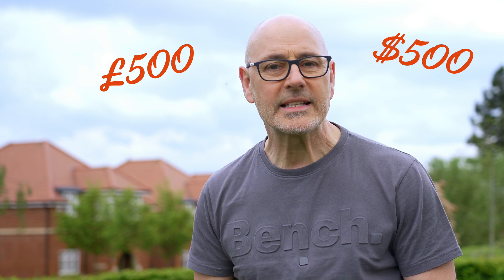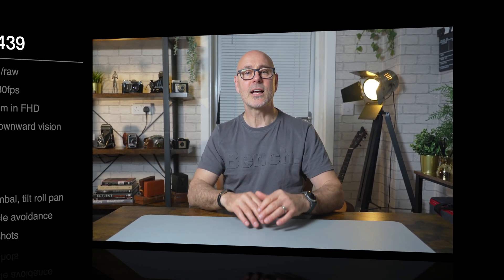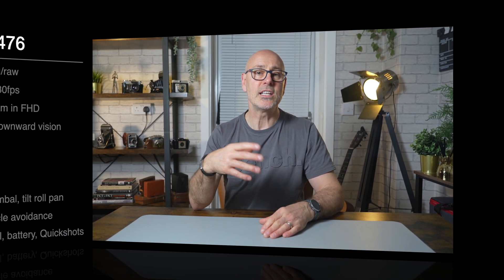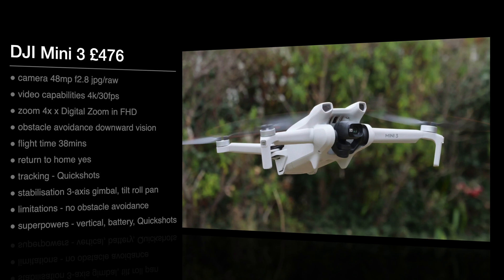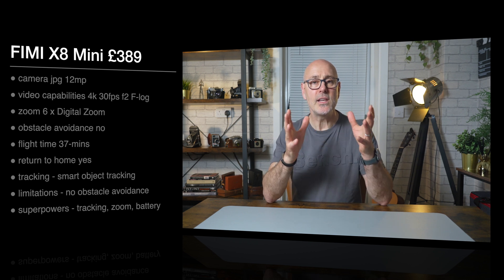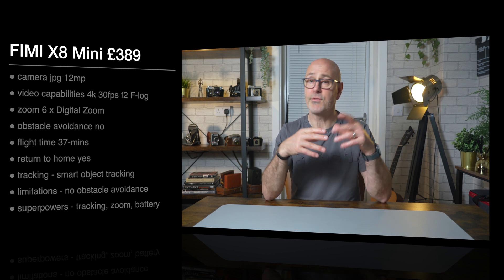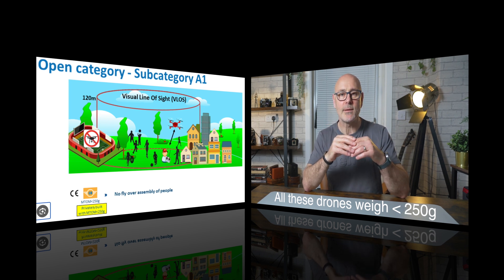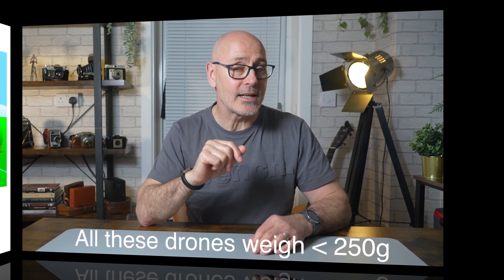5 BEST Camera DRONES on a Budget: As Good as DJI MINI 3 PRO?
💥 Looking for a drone under £500 or $500? I compare 5 of the top best camera drones that weigh less than 250 grammes. My benchmark is the award-winning DJI mini 3 Pro drone, but expensive for many at over £850.
 I'm comparing DJI Mini 2 vs DJI Mini 2SE vs DJI Mini 3 vs FIMI X8 Mini vs FIMI Mini Pro.
All specifications are discussed along with the limitations & superpowers of each one. But there is one clear winner.
At the end of the video, there is a short piece on the drone law, that was introduced in 2021, that explains the under 250g category and why it's so good.

🛒 This channel is supported through our affiliate partnerships so if you are interested in any of the products I've recommended or used to create this video you will find all the links below where I have tried to find the best deals for you.
⭐ GEAR MENTIONED

FIMI X8 Mini

FIMI X8 Mini Pro

⭐ VIDEO CONTENTS
0:00 - Introduction
00:26 -  DJI Mini 2 SE
01:04 - DJI Mini 2
01:57 - DJI Mini 3
02:52 - FIMI X8 Mini
03:58 - FIMI X8 Mini Pro
05:06 - Runner-up
05:37 - Winner
06:30 - 250g Drone Law
06:44 - Conclusion
⭐ CONNECT
The content of this video is my personal opinion and was not reviewed or paid for by any outside persons.